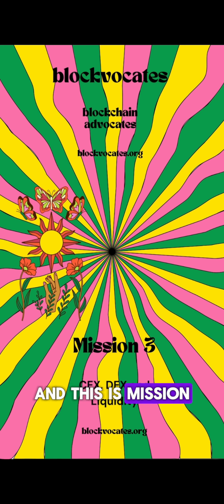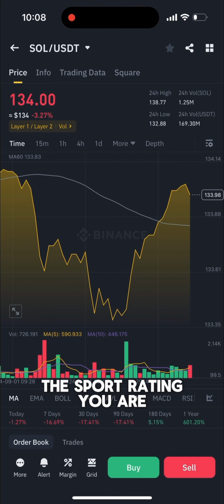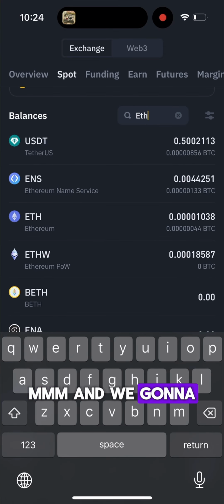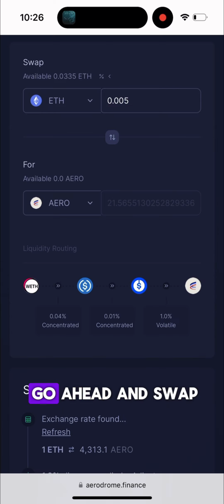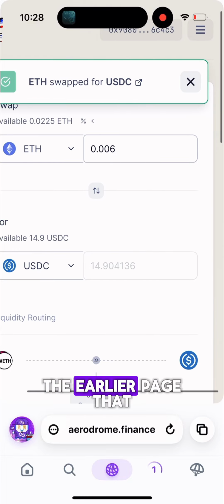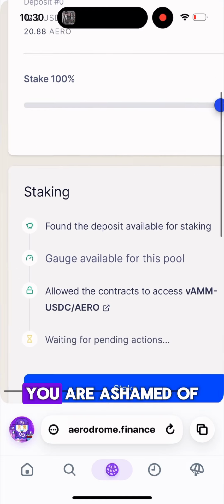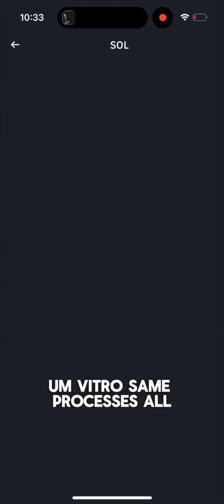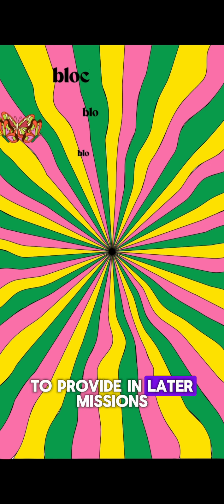Mission 3: Trade Crypto on CEX (Binance) DEX (Aerodrome), Provide Liqudity and Earn Rewards 💰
Step 2: Deposit some funds to your Binance account using P2P/Bank/Cards

Step 3: Buy 0.042 ETH using these funds and withdraw it to your Rainbow Wallet

and provide liquidity to the USD-AERO pool as per the video instructions.

Step 5: Share your final deposit transaction link on your Web3 Social media accounts (using yup.io) to claim your mission rewards.

Mission 3: Trade Crypto on Centralized Exchanges Binance, DEXs like Aerodrome and Provide Liqudity and Earn Rewards

Blockvocates.org